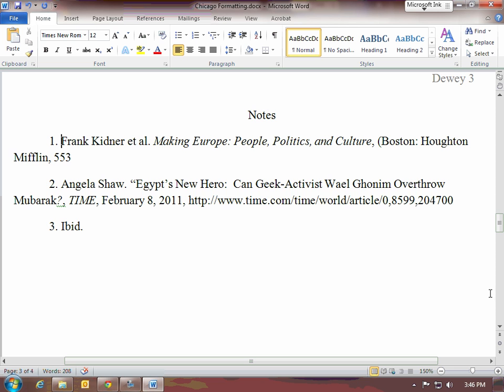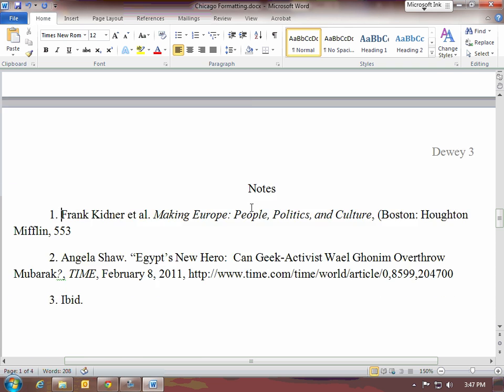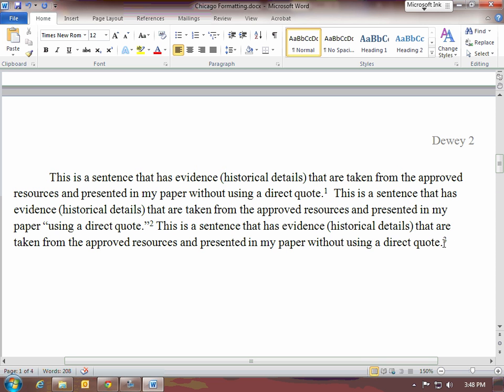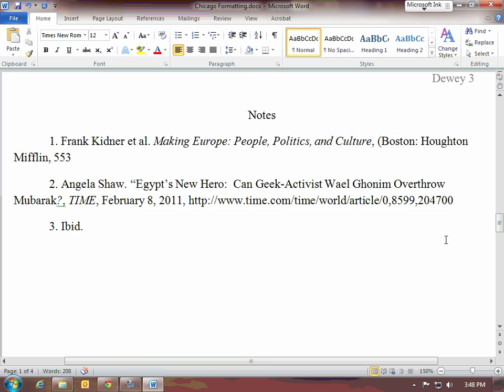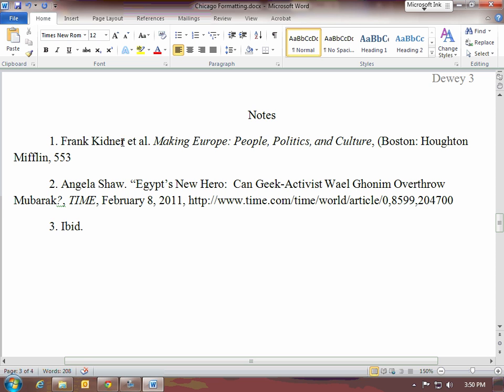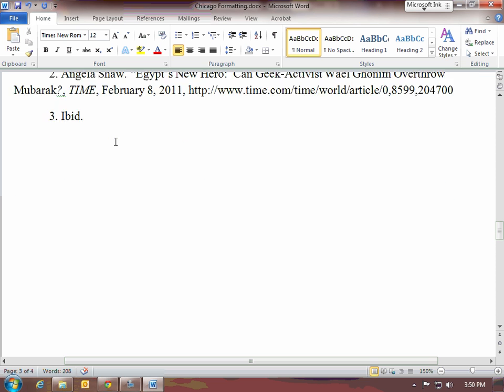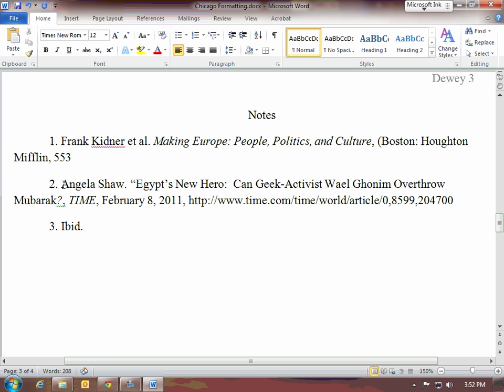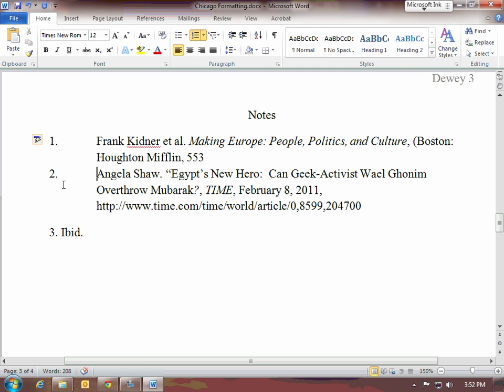Chicago Style Notes Page